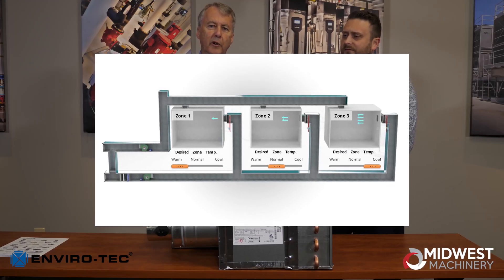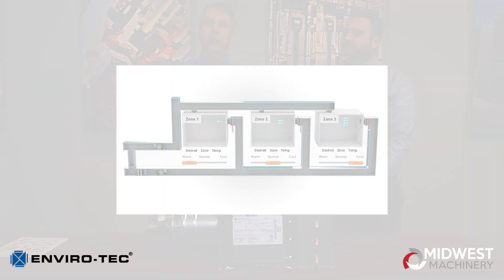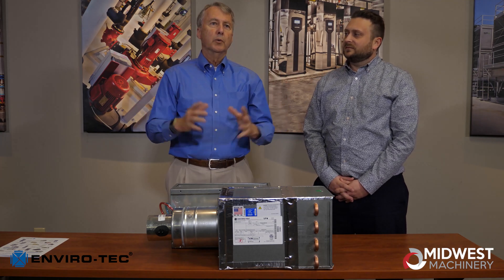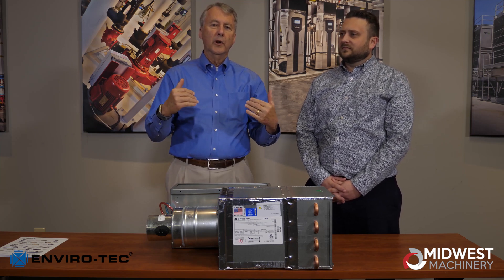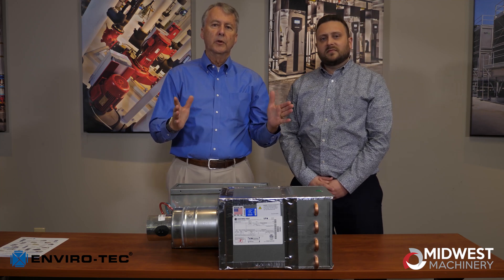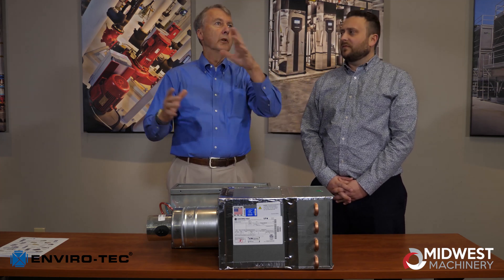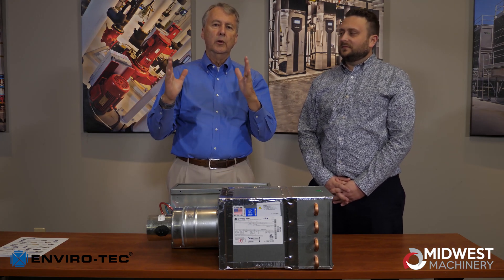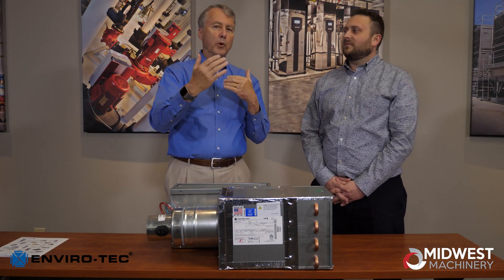Enviro-Tec VAV Boxes 101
Learn the basic concept of VAV boxes with Enviro-Tec and Midwest Machinery. Understand how Enviro-Tec has the lowest leak rates in the industry and perform ultra-quite.